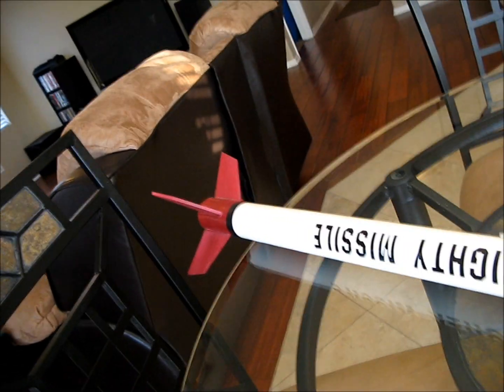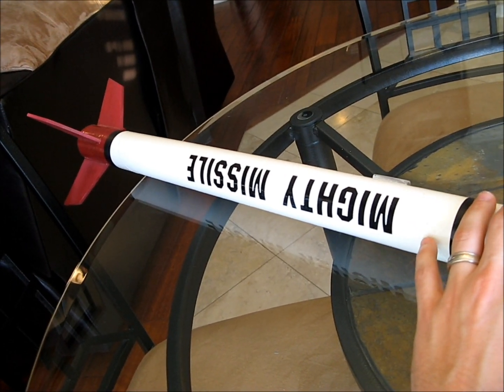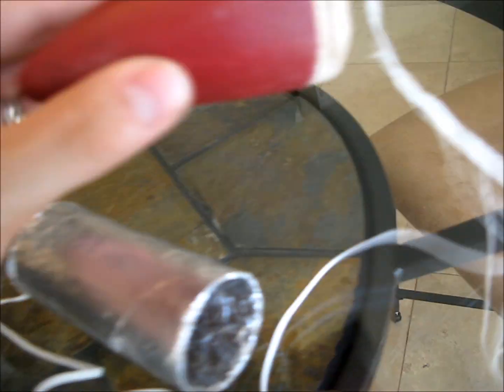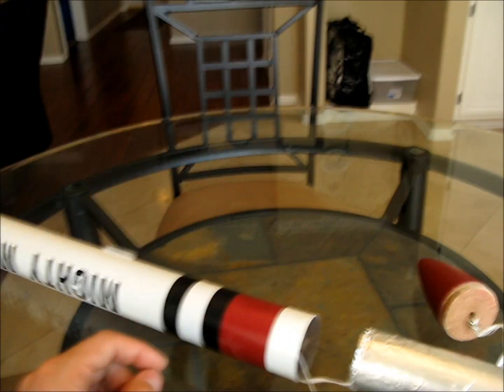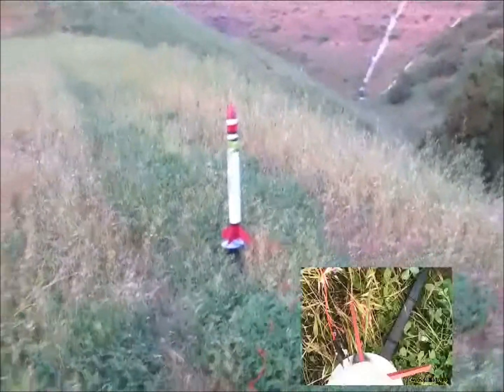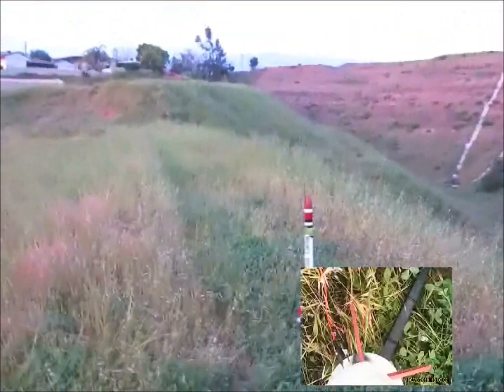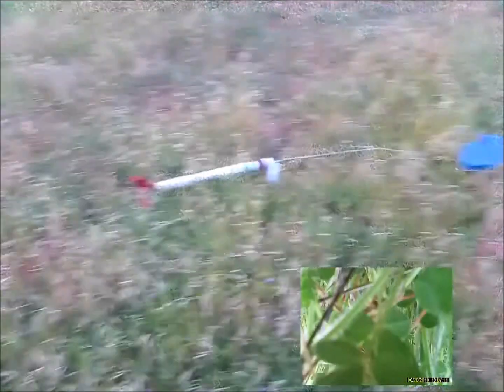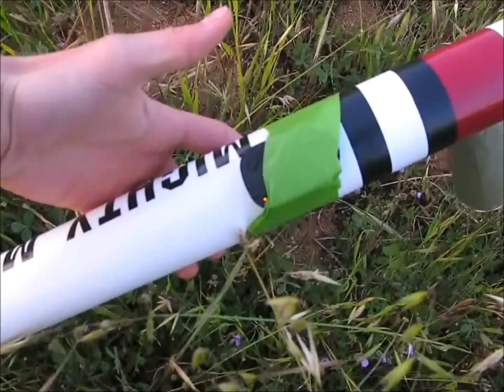Mighty Missle Model Rocket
This is one of my favorite homemade model rockets. Simple, sturdy, big, but not so big you can't launch it at the park;).